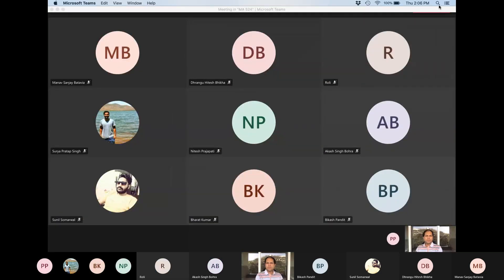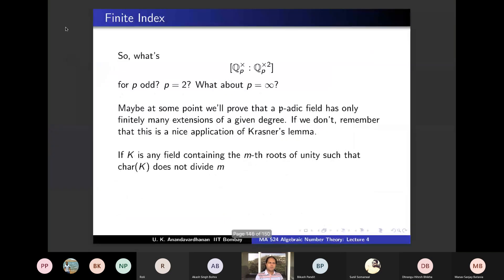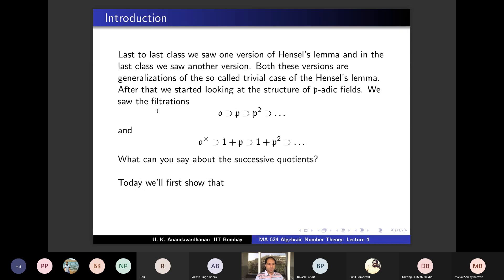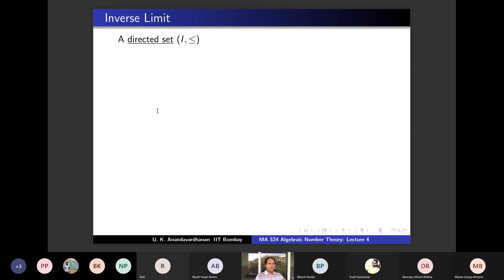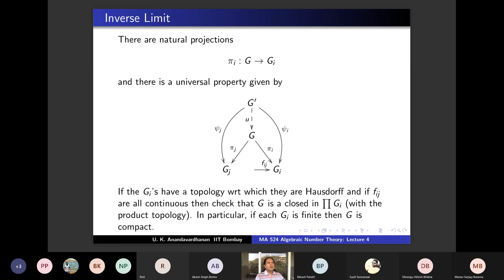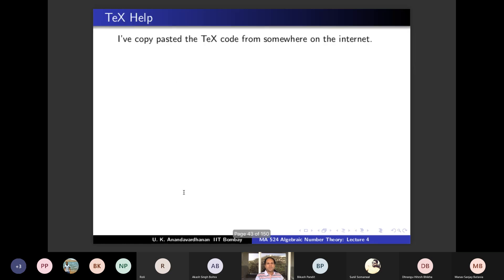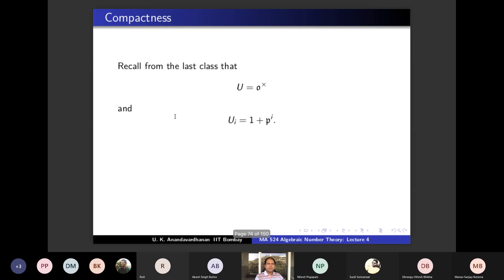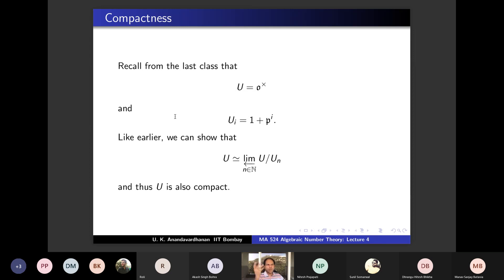MA524 Algebraic Number Theory Lecture 4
MA524 Algebraic Number Theory Lecture 4 by Professor UK Anandavardhanan